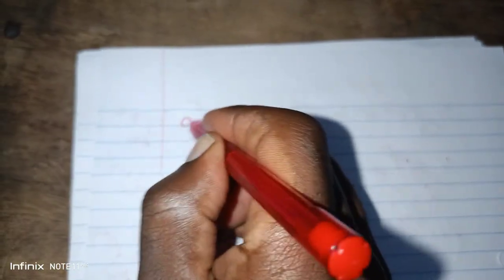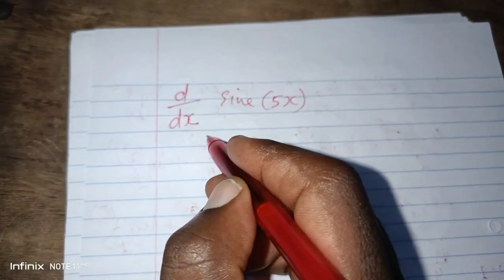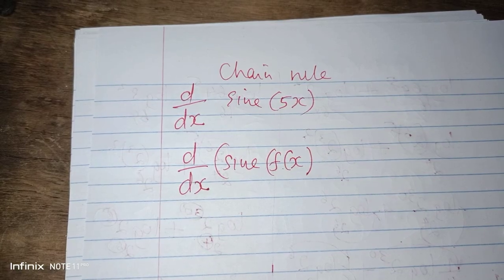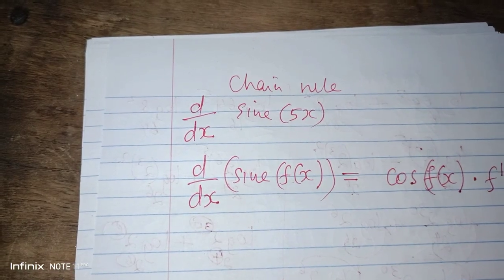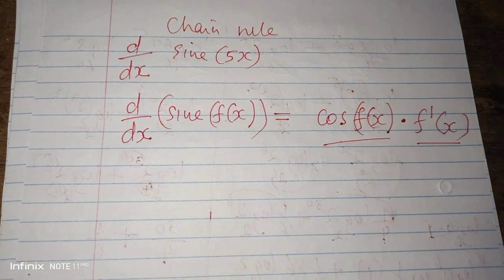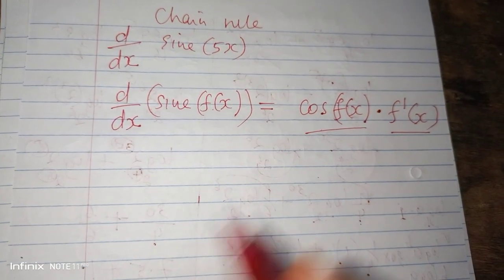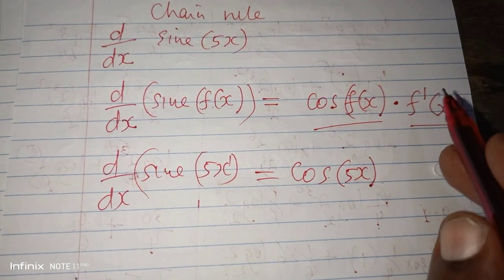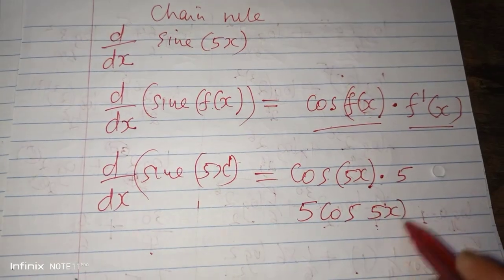Calculus- Differentiating a trigonometric function using chain rule